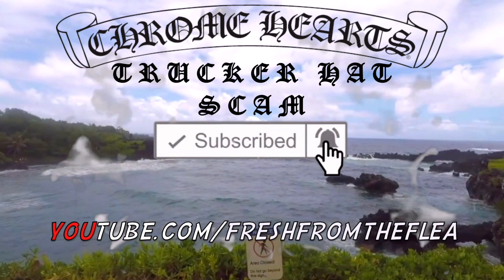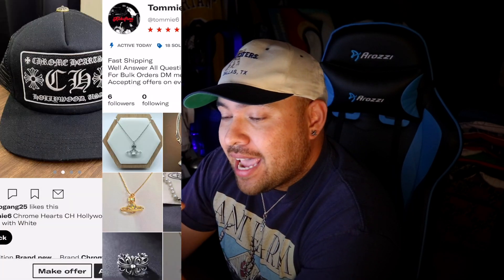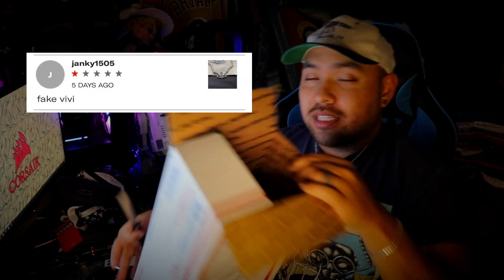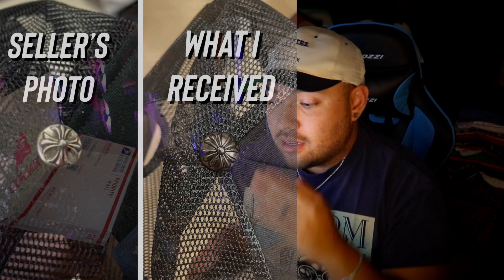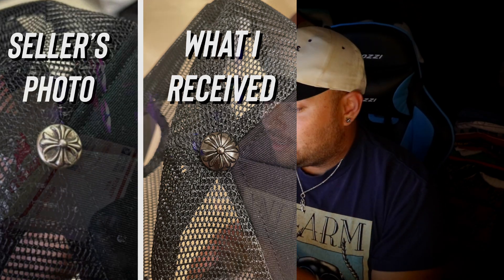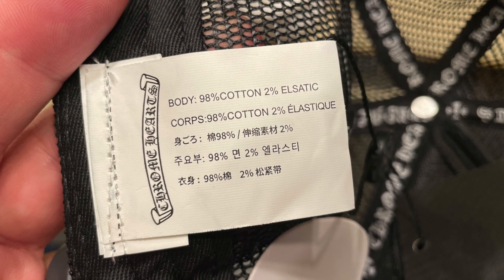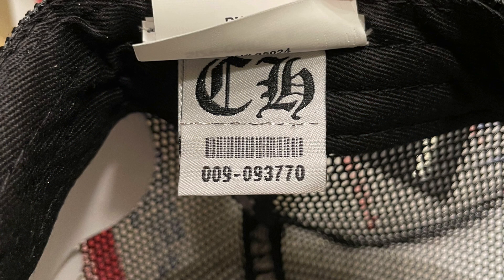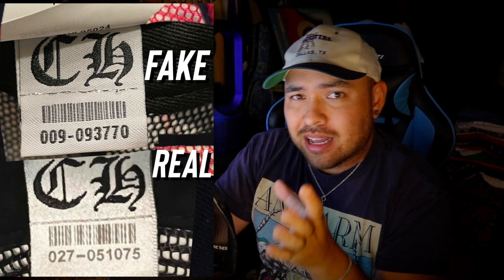I GOT SCAMMED! CH TRUCKER HAT!SADNESS ENSUES!